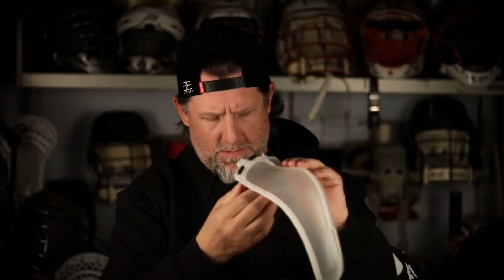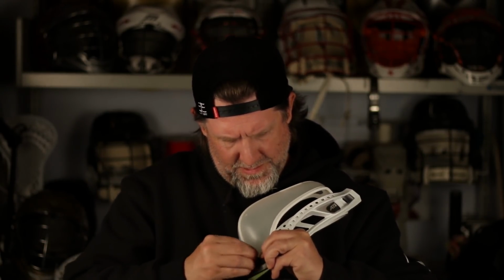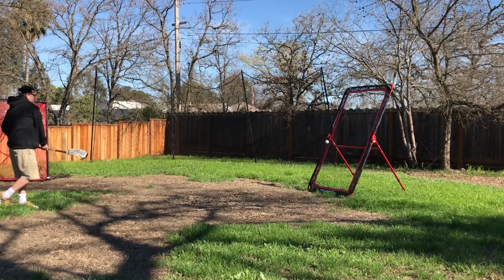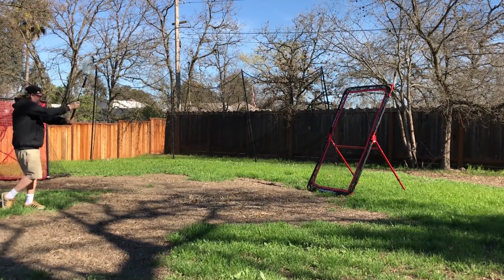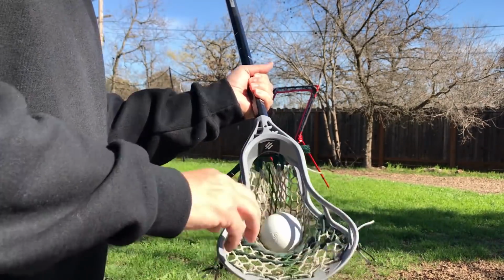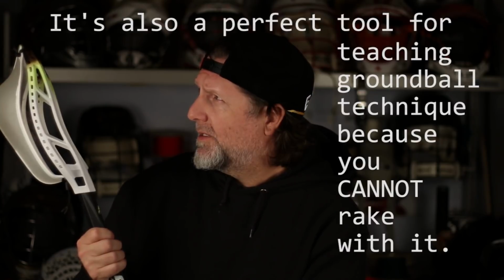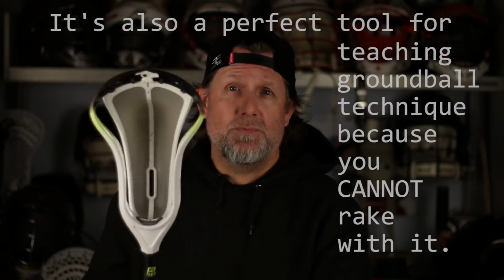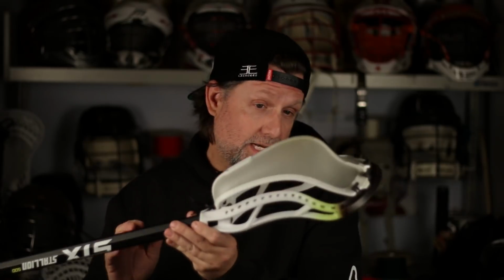Phantom Lacrosse Pocket - Review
FAQ
Is it legal?  Yes.  Regulators approved the Phantom Pocket for US youth and US high school games and for games at all levels in Canada.  Click your area to view the approval.

Why is it better?  The Phantom Pocket is the only pocket that teaches good form.  It’s your coach outside of practice.

Learning lacrosse requires two things: a good pocket and good form.  If you have a bad pocket, you’re going to have bad form.  Even with a good pocket, beginners naturally use bad form.  Think of how everyone throws a baseball for the first time.  Bad form is guaranteed because it's natural.

Every other pocket lets a player use bad form.  Then wall ball can make bad form become your form.  Most players who improve have someone fixing their pocket and teaching them good form outside of practice.  Everyone else is on their own.

The Phantom Pocket doesn’t work with bad form but it’s amazing if you use good form.  It teaches good form so you can reach your goals.

Who is the Phantom Pocket designed for?  Every beginner will benefit from a pocket that teaches good form.  If you’re an intermediate player who wants more playing time, the problem might be your form.  The longer you play with bad form, the harder it is to change.
What happens when I get better?  The Phantom Pocket continues to perform as you get better.  Want to rip shots, throw fakes and have a sick toe drag?  The Phantom Pocket has amazing hold and can handle the most advanced moves.  We want to give you the best performance possible, not a beginner pocket that requires you to upgrade later.

Will it work in my favorite head?  The Phantom Pocket works with virtually every head.  Check the recommendations on the checkout page.

Is it a high pocket?  The Phantom Pocket is a hybrid pocket.  It has the shooting, passing, catching, hold and scooping advantages of a high pocket and it one-hand cradles like a low pocket.

Why a hybrid pocket?  We wanted to solve a big problem: most beginners have to teach themselves how to throw and catch.  The longer they practice with bad form, the harder it is to change.  The solution would have to work really well if you use good form, but not work that well if you use bad form.  That would teach good form -- but it sounds impossible.  Phantom's hybrid pocket solved it.

Why does it use special connectors?  Strings stretch and knots loosen.  If your pocket starts throwing differently, then you’re going to throw differently.  The best way to learn good form is with a consistent pocket that never changes.

How long does it take to install?  Five minutes.  Four toggles at the scoop and one snap at the throat.  Zero knots to tie.

How much does it cost?  $30

What if I decide it's not for me?  Our warranty/return policy is: if you're not happy, send it back for a replacement or a full refund of the purchase price.  We donate returned pockets to our nonprofit partners to grow the game in the US and internationally.